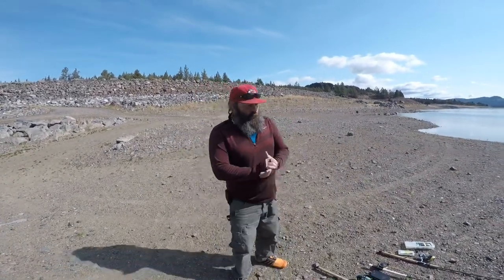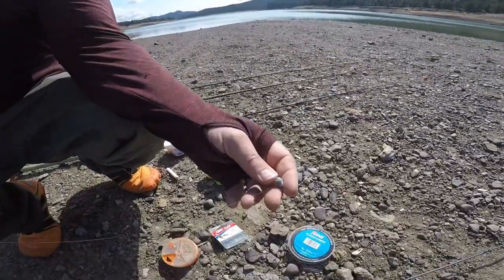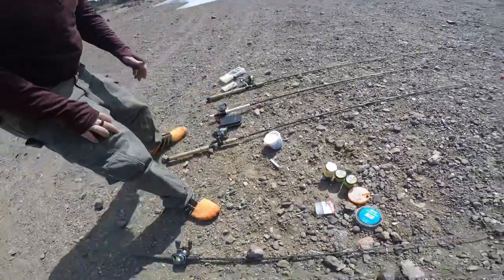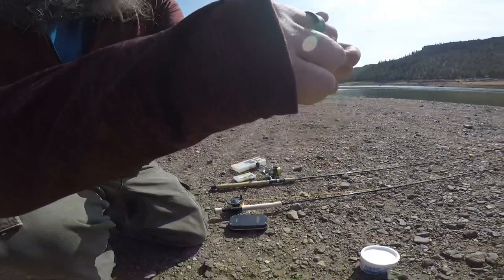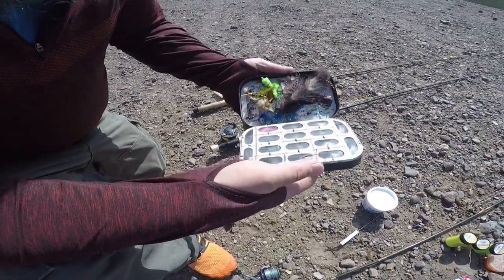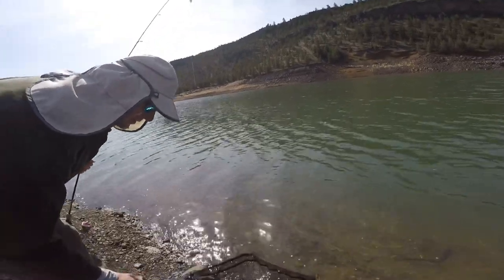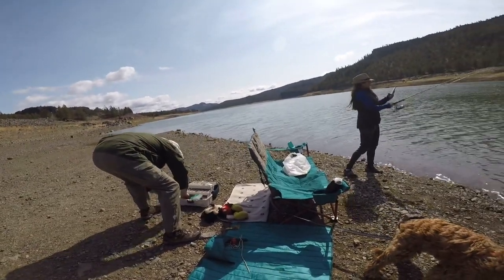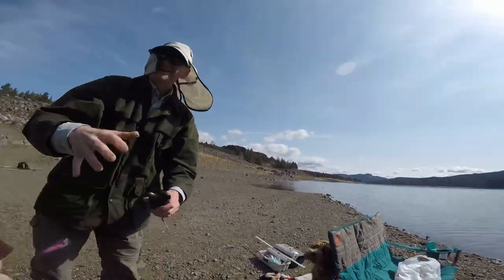How to video Ochoco & Prineville Reservoir